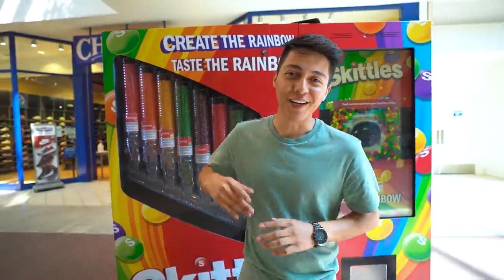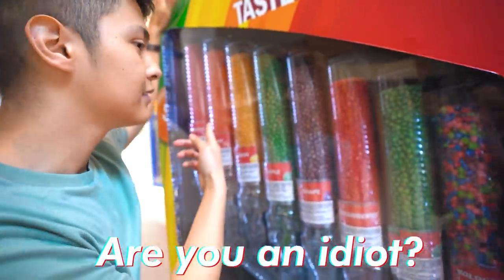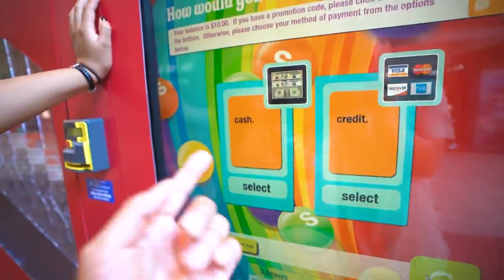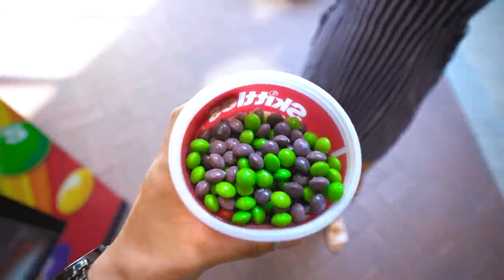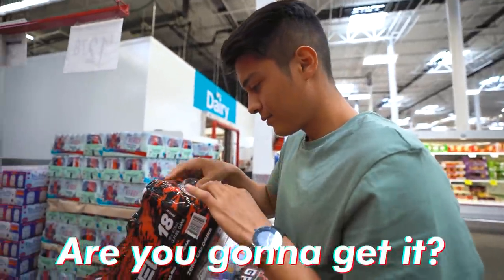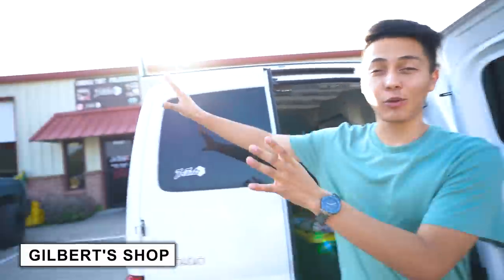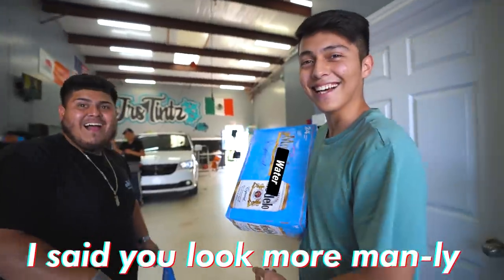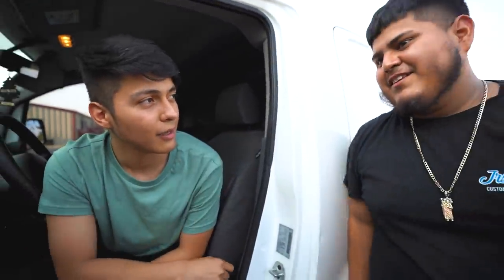The Skittles Vending Machine Is A SCAM!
Here you go - This is us buying skittles out of a skittles vending machine! - Enjoy!
► Start A Vending Business Today!
Learn EXACTLY how to get your first vending machine and what methods I use to find a NEW location EVERY single month!!

► Where I Buy My Vending Machine's From:
My Vending Equipment:
► Bill Counter

My YouTube Equipment:
► Main Camera